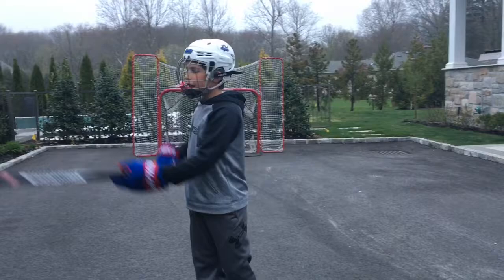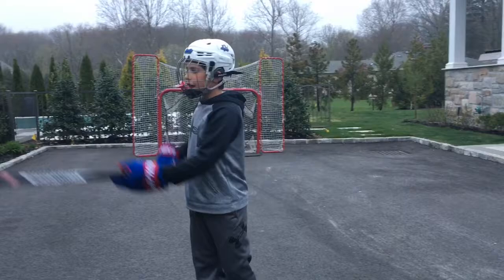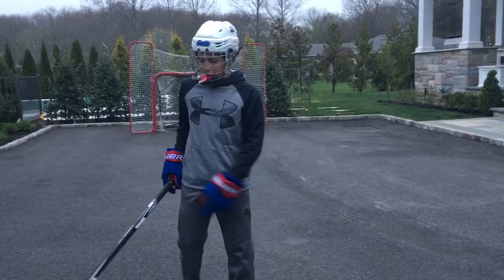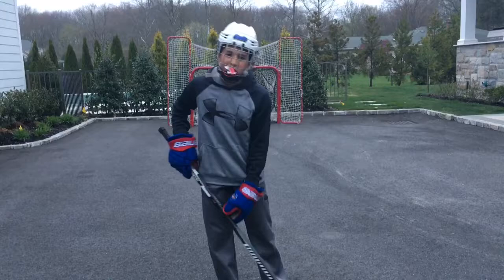FIRST VIDEO (CLAPPERS, TOEYS, NIPS, TRICKS)